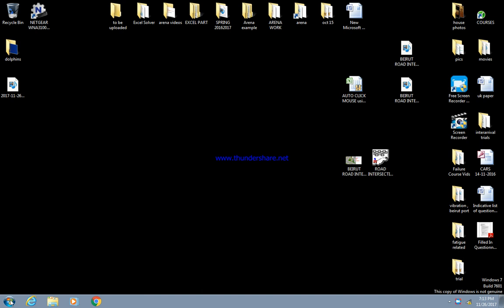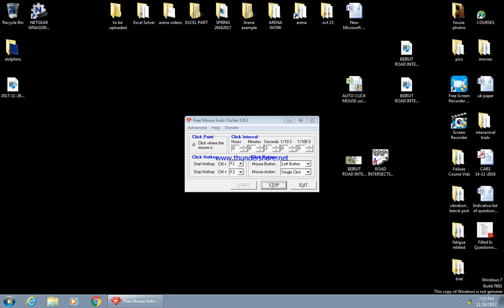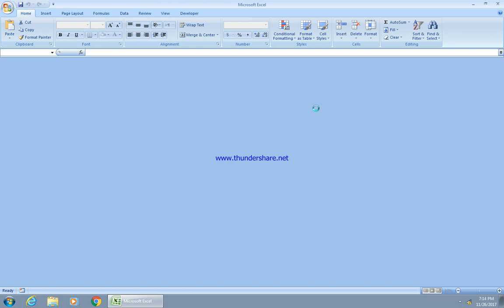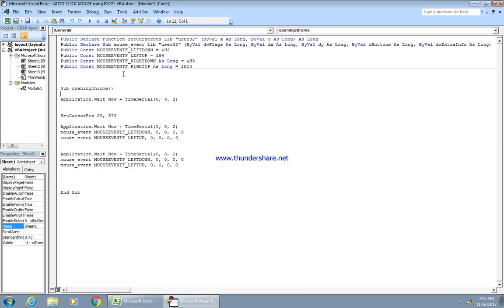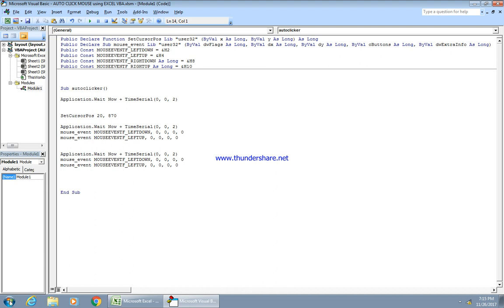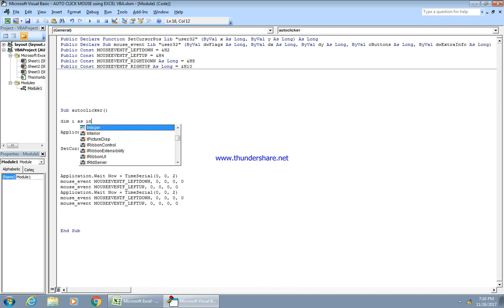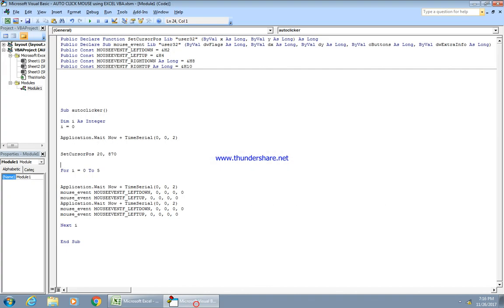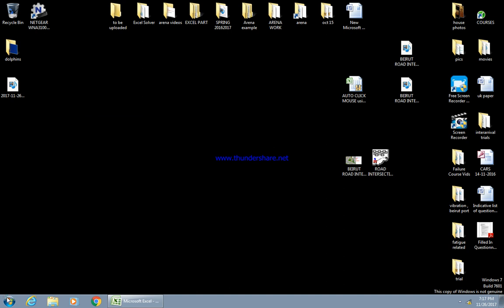MOUSE AUTO CLICK using EXCEL VBA